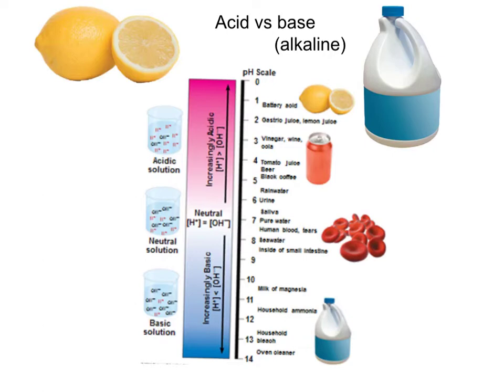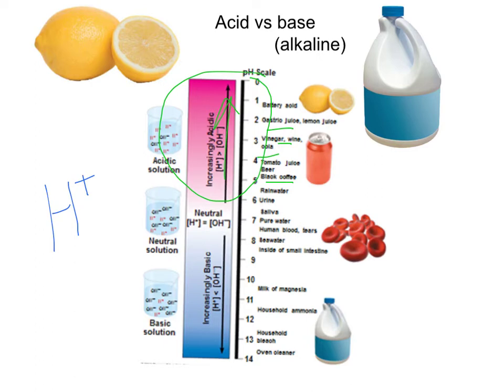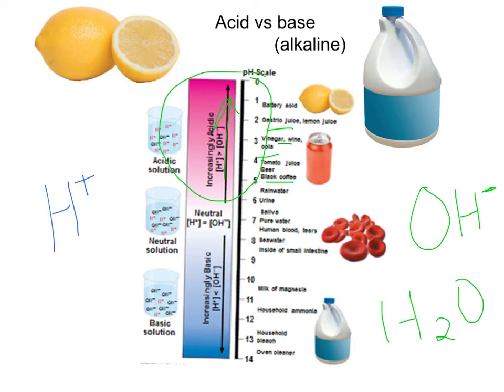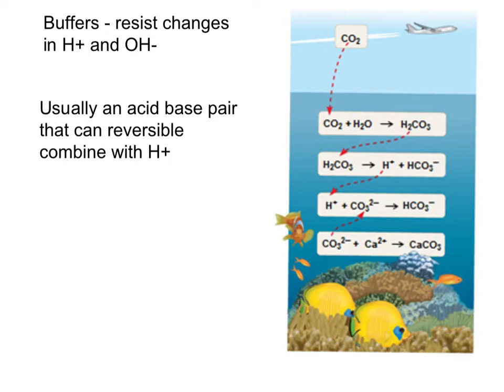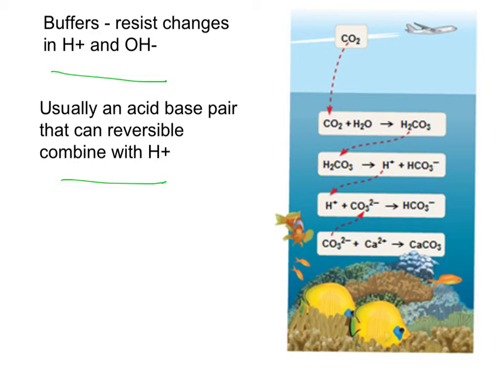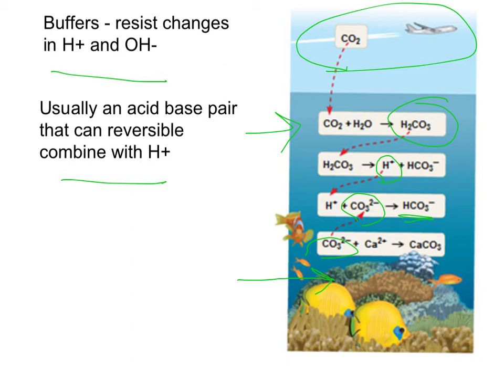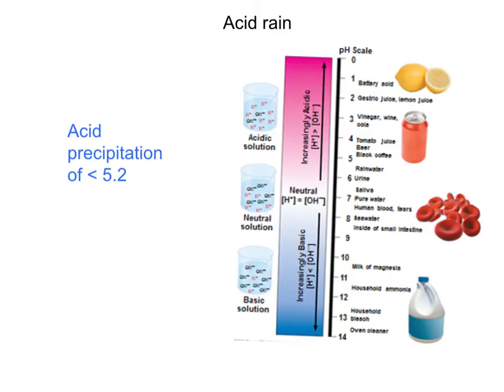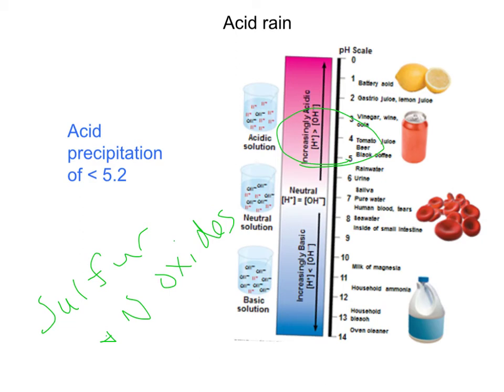acids & bases AP